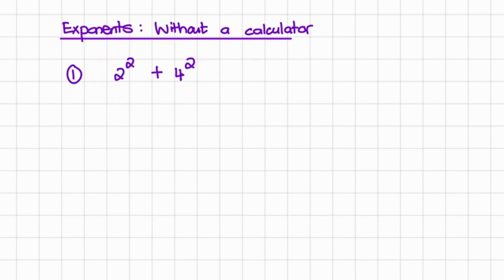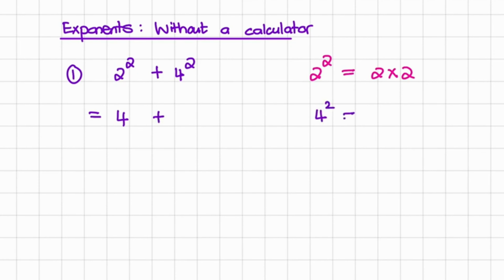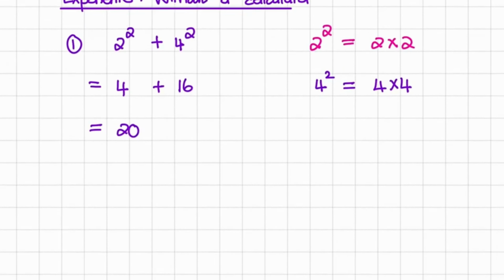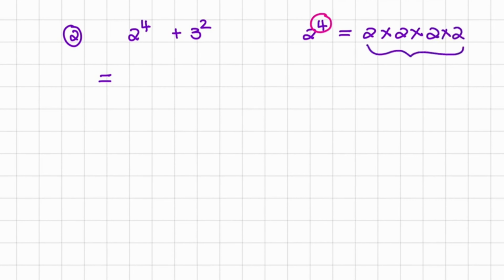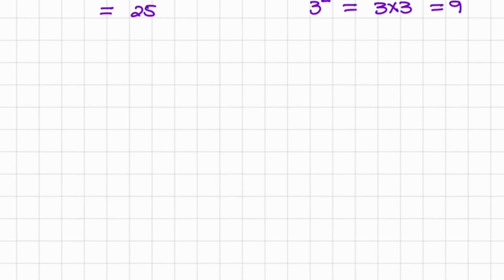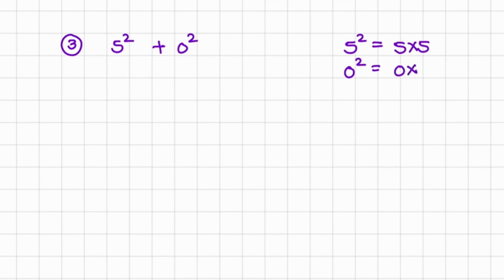How to Add Numbers with Exponents together (Grade 8 Mathematics)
In this video we present 3 examples on how to add numbers with exponents together. We focus on adding square numbers and also on how to work with zero.